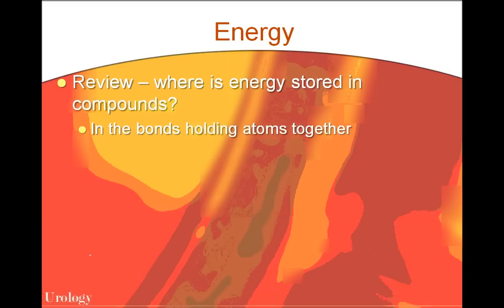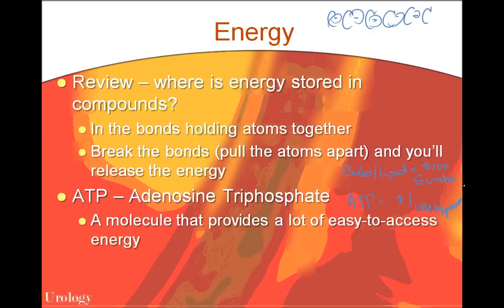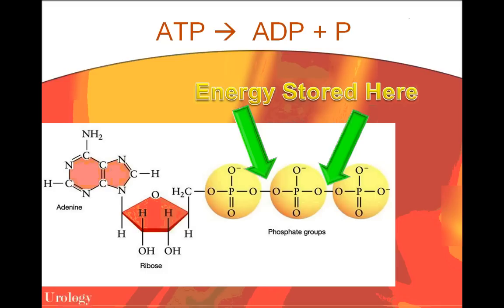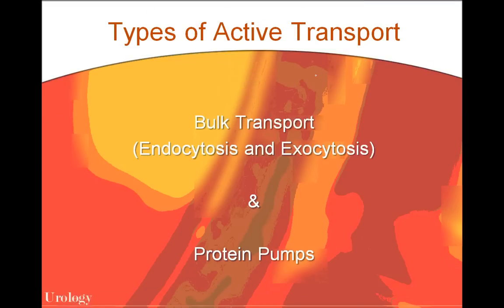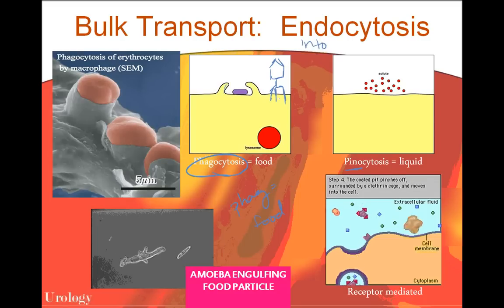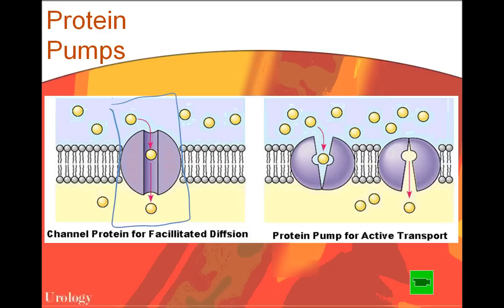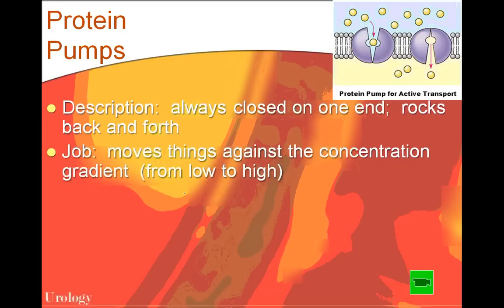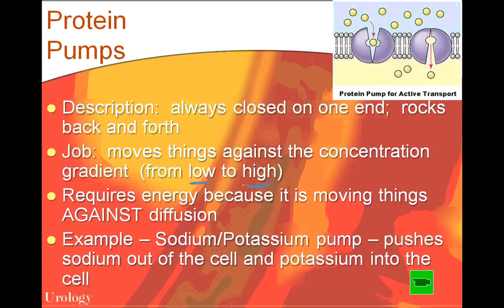Active Transport Notes Part 1